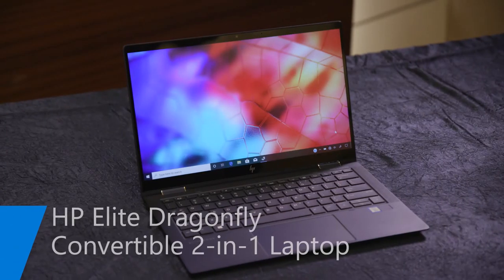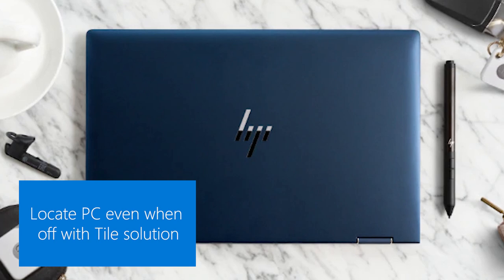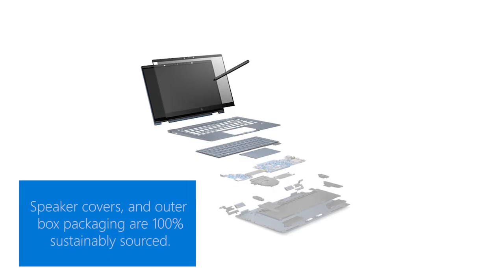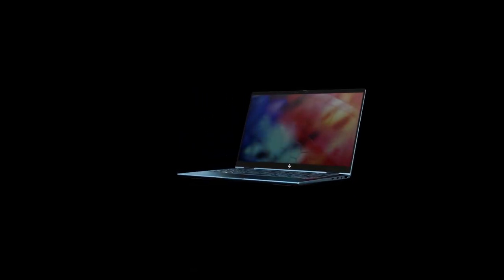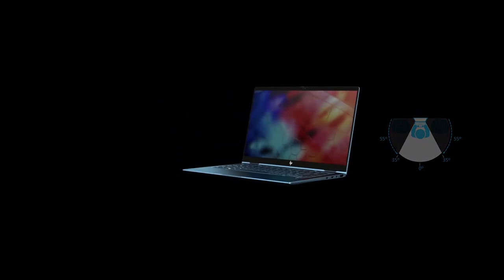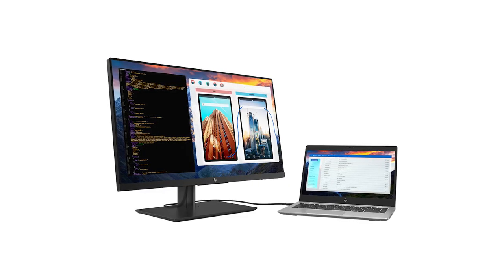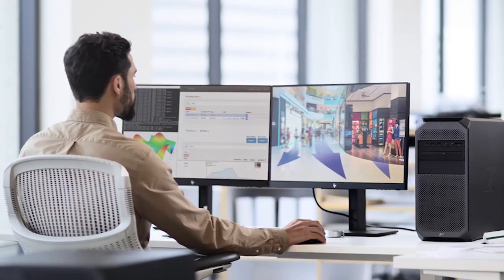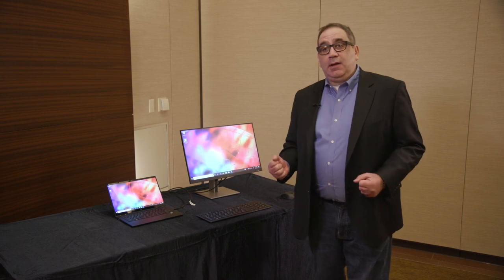HP Elite Dragonfly: The World's Lightest Compact Business Convertible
Starting under 1kg and with over 82% of mechanical parts made of recycled materials, the HP Elite Dragonfly is an incredibly mobile business laptop that helps protect our planet.